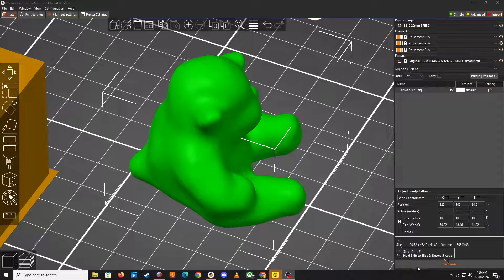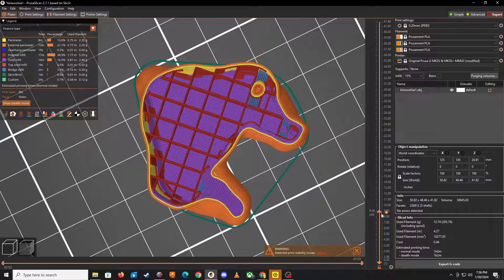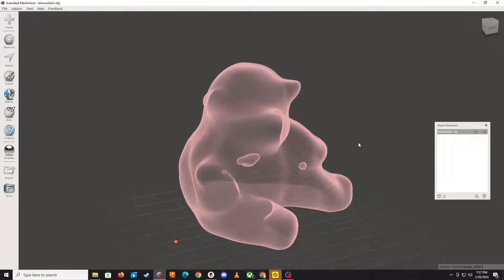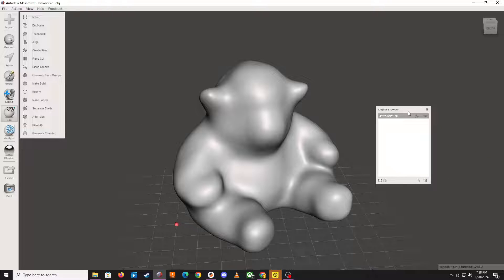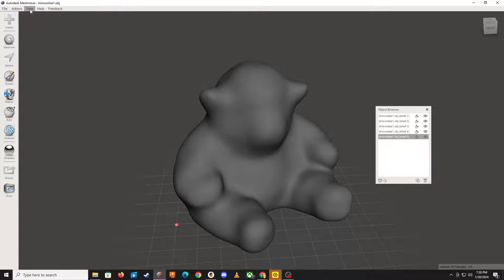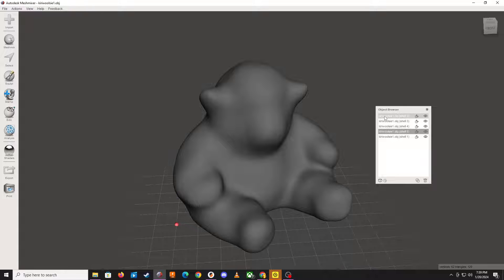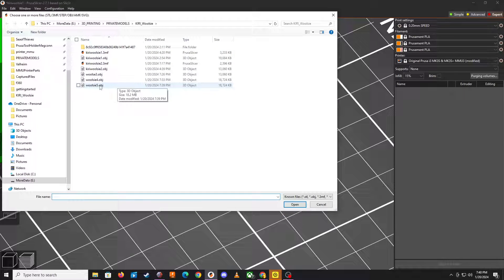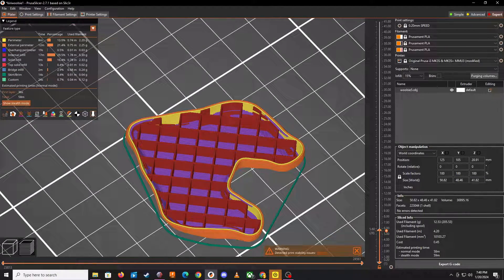Remove Holes from 3D Print Files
This tutorial shows how to remove voids, commonly referred to as holes, air pockets, or empty spaces, within a solid 3D model obj file in a few minutes using Meshmixer and Prusaslicer.